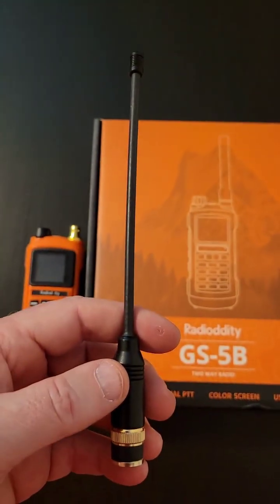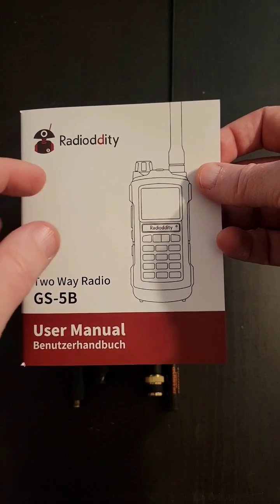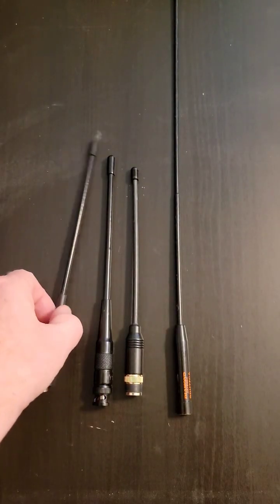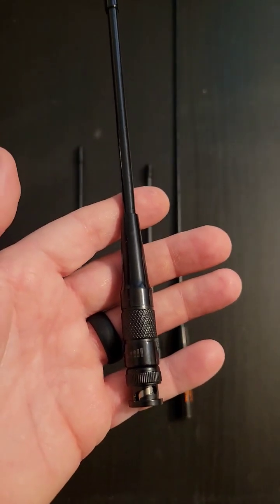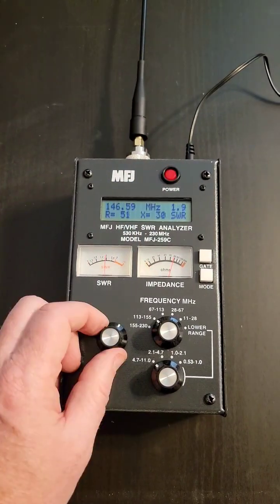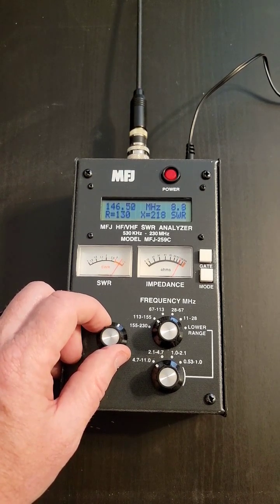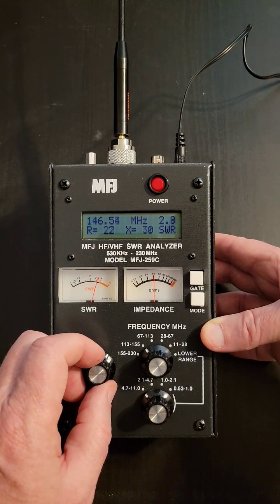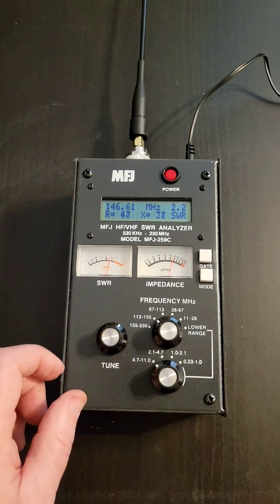SWR Testing for VHF/UHF Antennas Can Be Misleading!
A discussion of the challenges and limitations of SWR testing for VHF/UHF antennas. While SWR measurements can provide valuable insight into the performance of an antenna, they can also be misleading and inaccurate. In this video, we start our exploration of this by measuring 4 antennas:

The GS-5b Stock Antenna
The Discontinued Antenna I Lost
The HYS 701 VHF/UHF Antenna
The Diamond SRH77CA Antenna
BNC to SMA connector